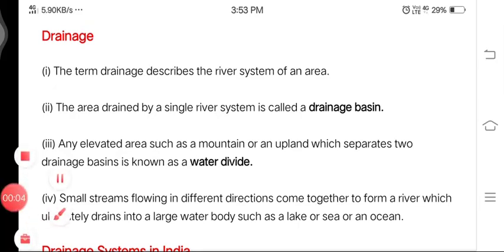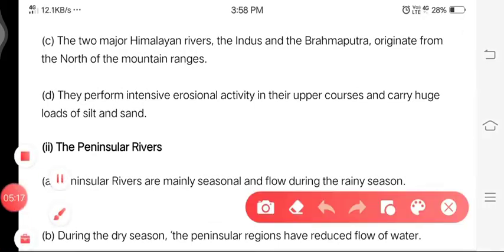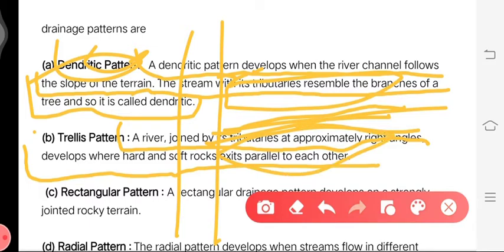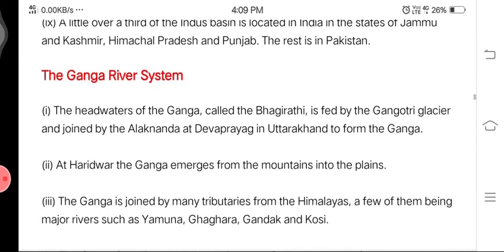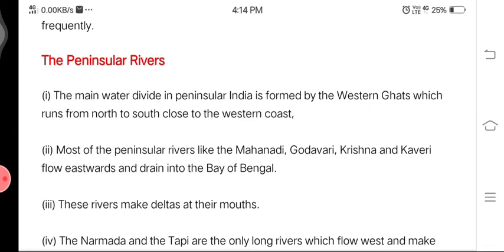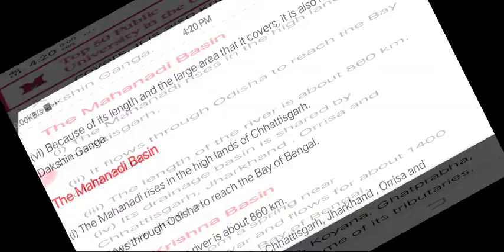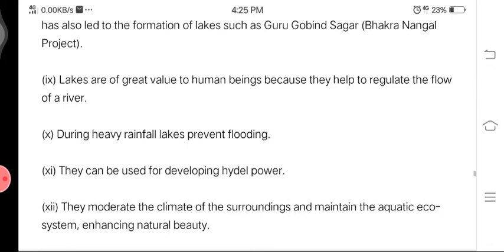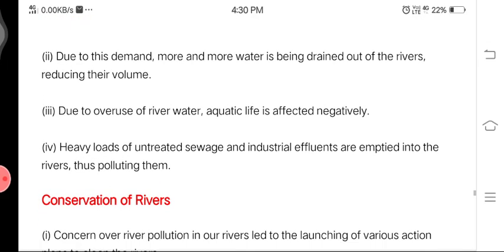Drainage chapter3rd class 9th geography